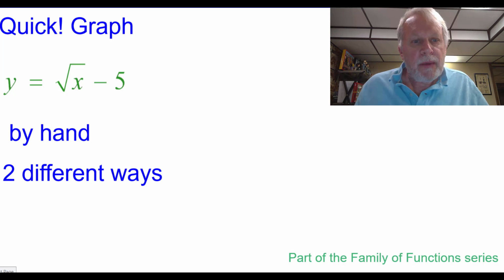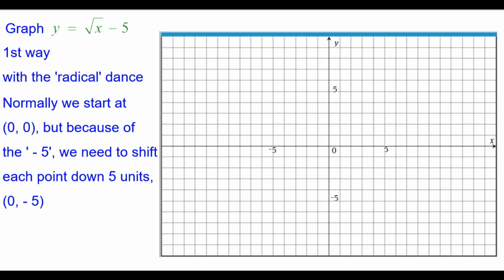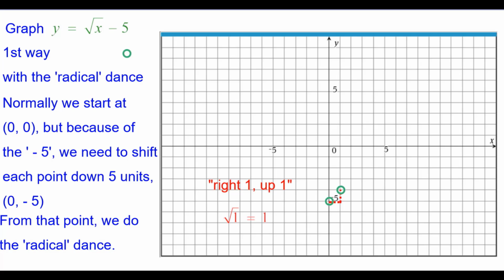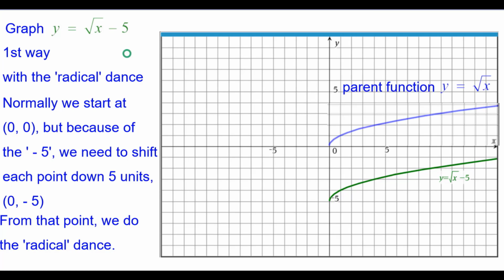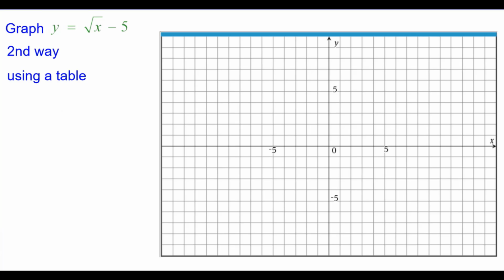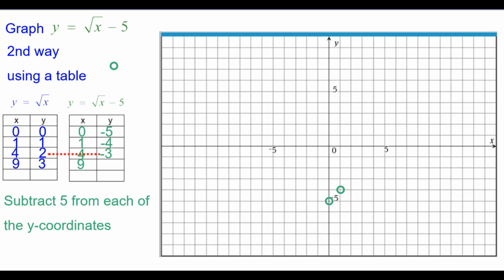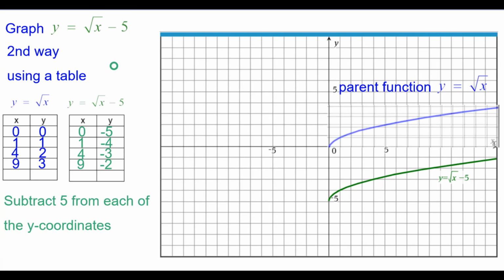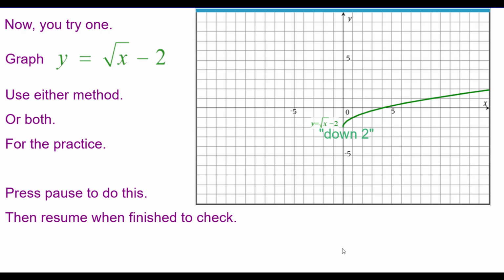Quick! Graph y=f(x)-a for f(x)=squareroot of x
This "Quick! Graph" video explores the effect of the transformation f(x)-a on the parent function y=squareroot of x.